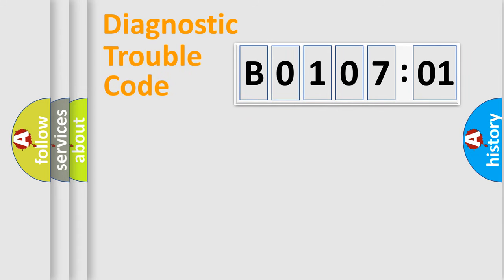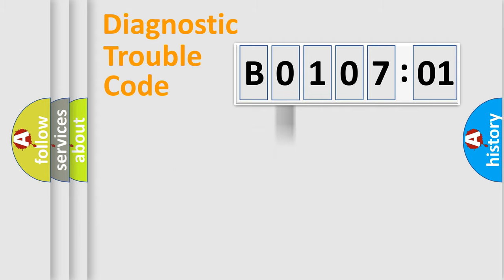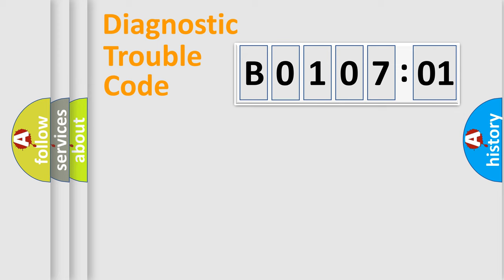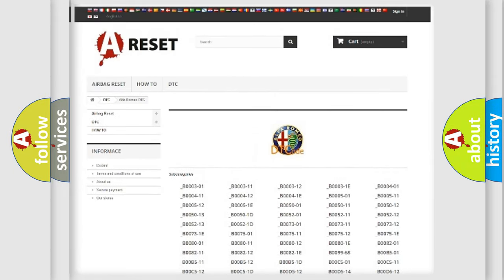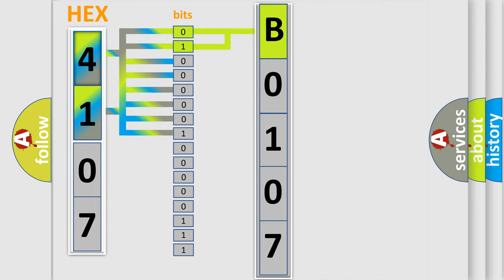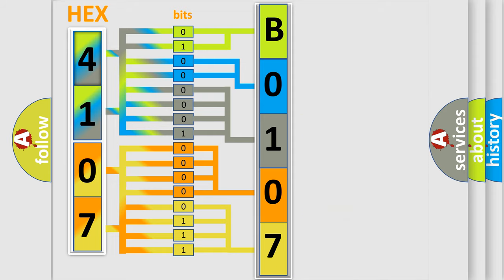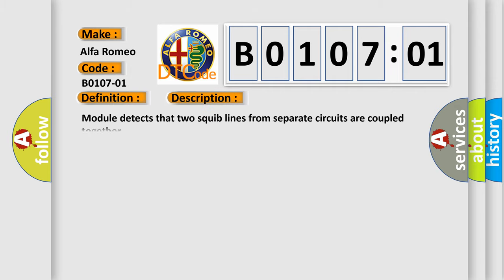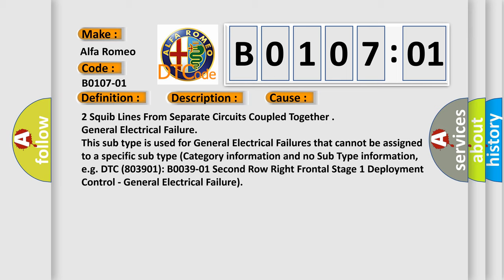DTC Alfa-Romeo B0107-01 Short Explanation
Contents:
0:21 Basic DTC analysis according to OBD2 protocol standard.
1:48 Insight into programming
2:58 A diagnostically understandable description of the Diagnostic Trouble Code
3:05 Basic error definition

Make:
Alfa Romeo
Code:
B0107-01
Definition:
Front Passenger Retractor Pretensioner-General Electrical Failure
Description:
Cause:
2 Squib Lines From Separate Circuits Coupled Together
Failure Type: